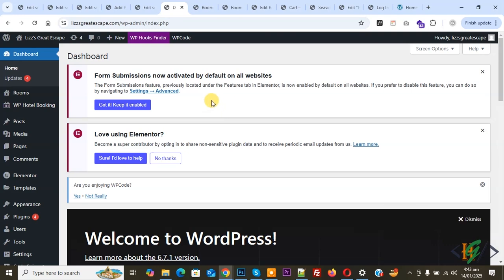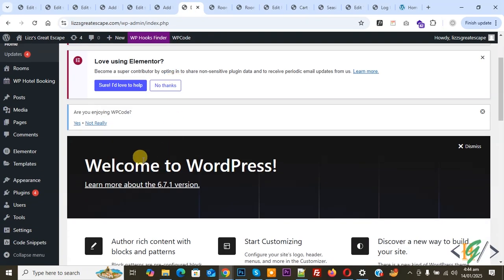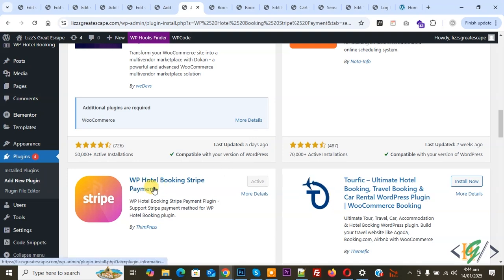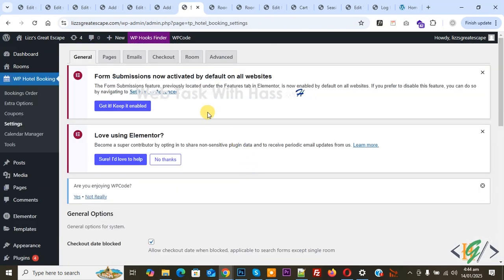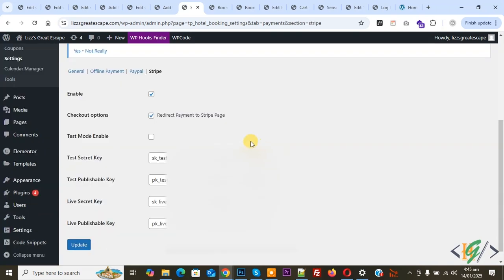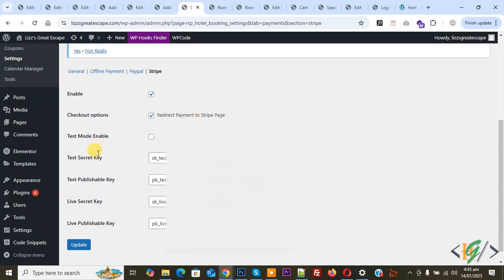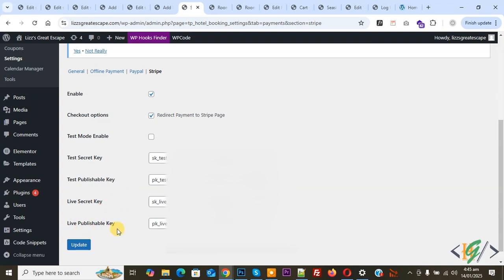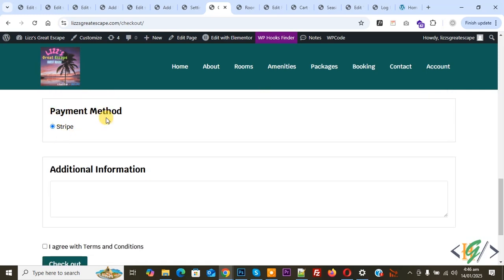How to Integrate Stripe Payment Gateway to WP Hotel Booking Checkout Page in WordPress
In this wordpress tutorial for beginners you will learn how to add stripe payment method in checkout page in wp hotel boooking plugin wordpress website. So you can add text / live secret and publishable key and stripe will work for online payment.